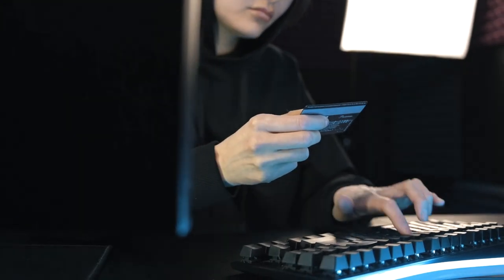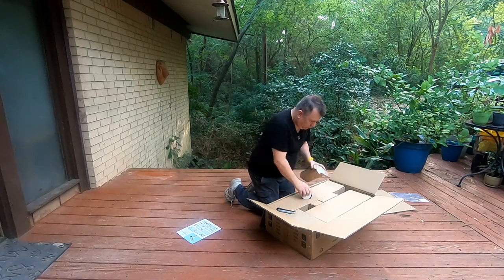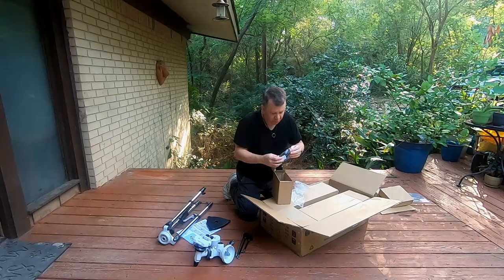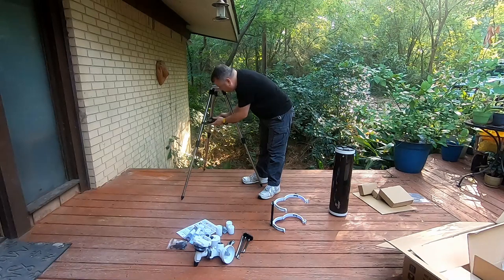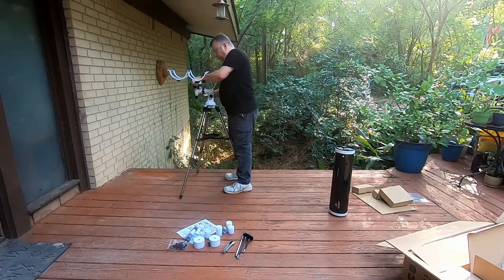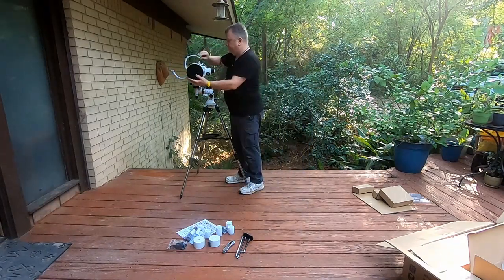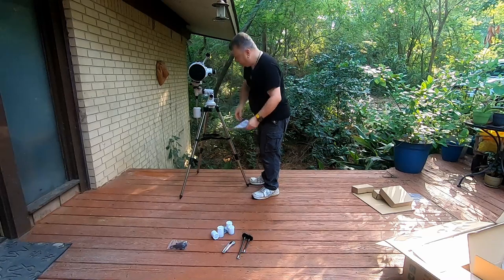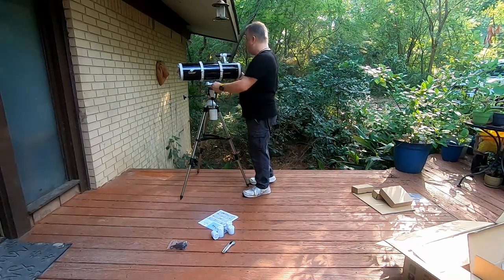Unboxing the Gskyer Sky Explorer 130EQ Newtonian Reflector Telescope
From cutting the tape, to a completely assembled telescope, its all here so you can see what you can expect in the box when you buy this telescope. Sometimes you just want to know what all is included when you click the Buy button but it is hard to tell from the advertisements, this will answer those questions for you.

The assembly is fairly quick and will give you a great overview of what is required for putting it together. See my other videos for a more detailed assembly and for how to use the telescope once you have it all put together.

This is part of a video series for my new